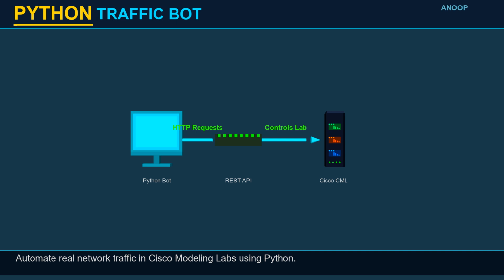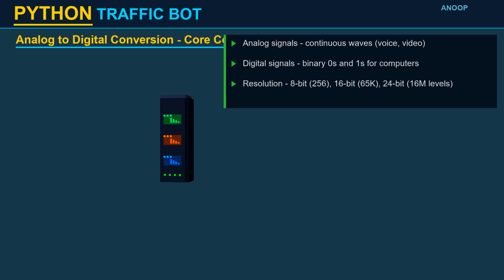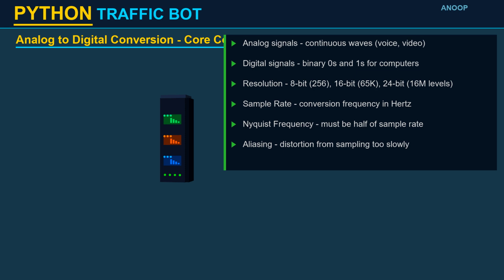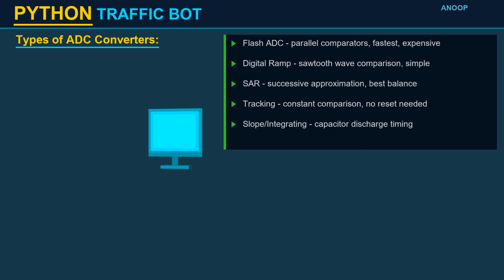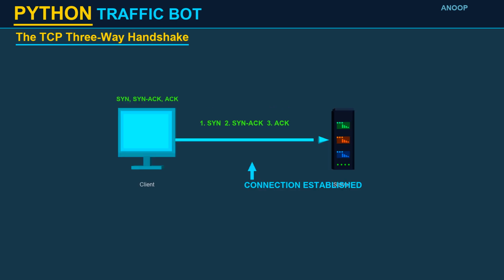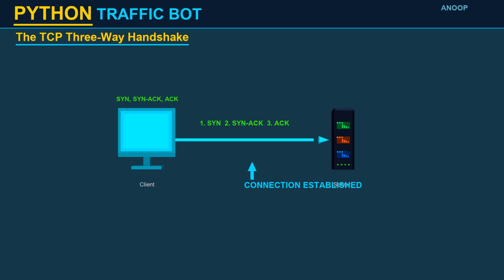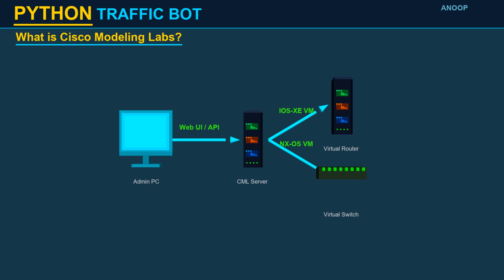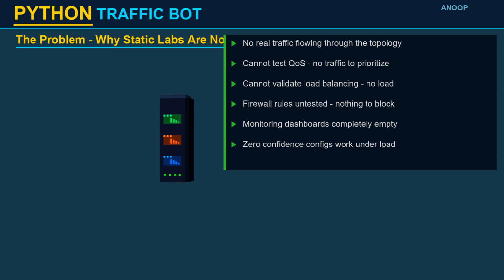Python Network Automation Bot for Cisco CML: Build TCP Traffic Generator & SNMP Monitoring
aLearn how to build an automated network traffic bot using Python and Cisco CML! This complete guide covers everything from analog-digital conversion fundamentals to creating dynamic traffic simulation bots. Perfect for CCNA preparation, network engineers, and NetDevOps professionals.

📚 WHAT YOU'LL LEARN:
✓ Analog-to-Digital Conversion (ADC) & Signal Processing
✓ OSI Model 7 Layers & PDU Encapsulation
✓ TCP Three-Way Handshake Protocol
✓ Cisco Modeling Labs (CML) Setup & Configuration
✓ Python Automation (requests, netmiko, scapy libraries)
✓ CML REST API & Token Authentication
✓ Network Traffic Generation (ICMP, TCP, UDP, HTTP, DNS)
✓ SNMP & NetFlow Monitoring
✓ AI Tools for Network Engineers (ChatGPT, LM Studio, Ollama)
✓ Manual vs Automated Testing Comparison

⏱ TIMESTAMPS:
0:00 - Intro & What We're Building
0:28 - Analog to Digital Conversion Core Concepts
1:21 - Types of ADC Converters
2:11 - The OSI Model: 7 Layers of Networking
2:55 - TCP Three-Way Handshake
3:27 - What is Cisco Modeling Labs?
3:55 - The Problem: Static Labs Are Not Enough
4:17 - The Python Bot Solution
4:35 - System Architecture Overview
4:53 - Python Libraries You Need
5:08 - Connecting to CML REST API
5:18 - Traffic Generation in Action
5:28 - Network Protocols We Simulate
5:35 - Traffic Patterns You Can Create
5:42 - Monitoring with SNMP & NetFlow
5:49 - AI Tools for Network Engineers
5:55 - Manual Testing vs Python Bot
6:01 - Outro

🔗 RELATED RESOURCES:
• Python Official Documentation
• Cisco Modeling Labs Documentation
• Scapy Network Library
• SNMP Monitoring Guide
• NetFlow Analytics